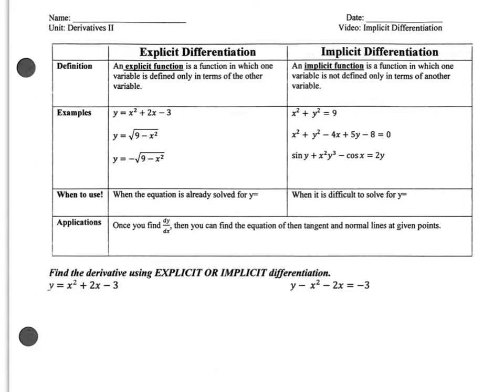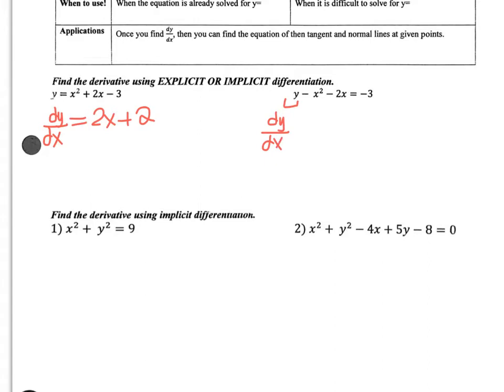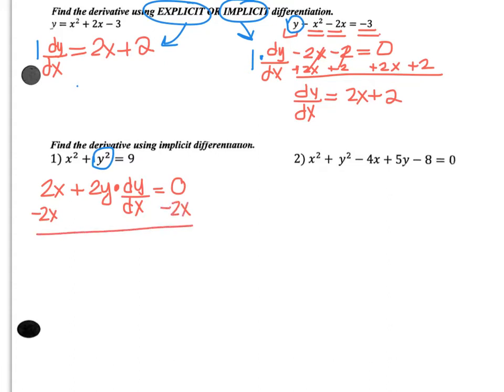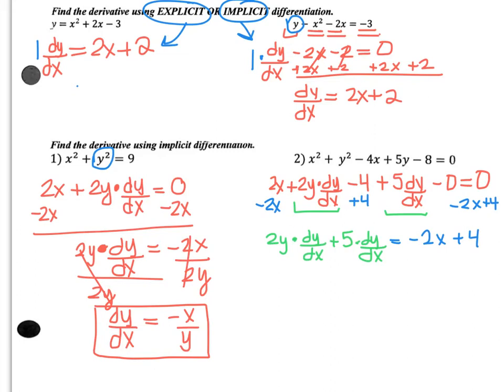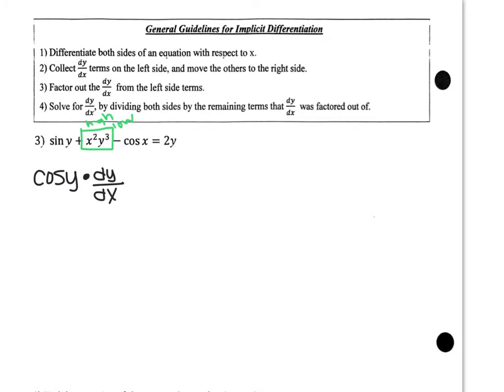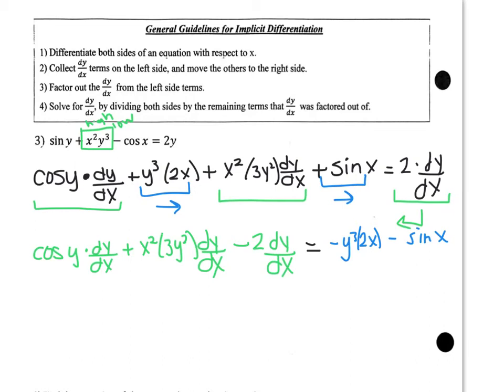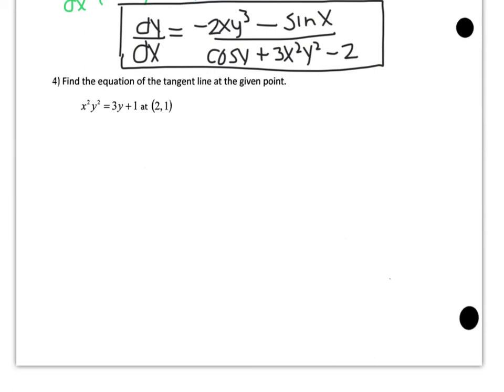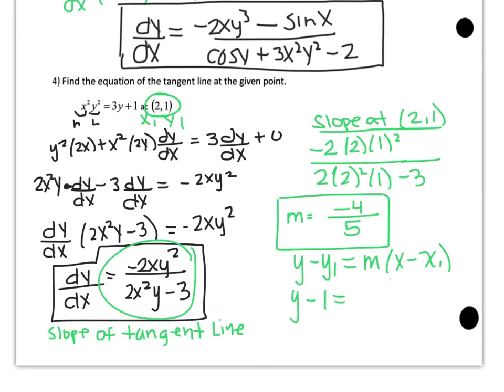Implicit Differentiation (2)